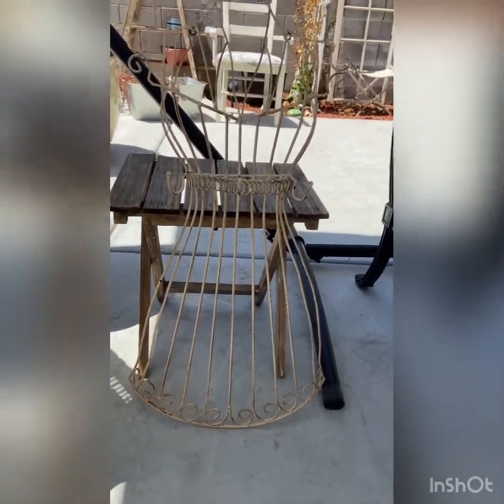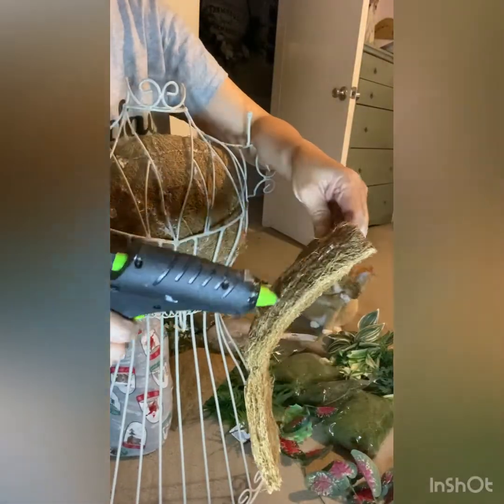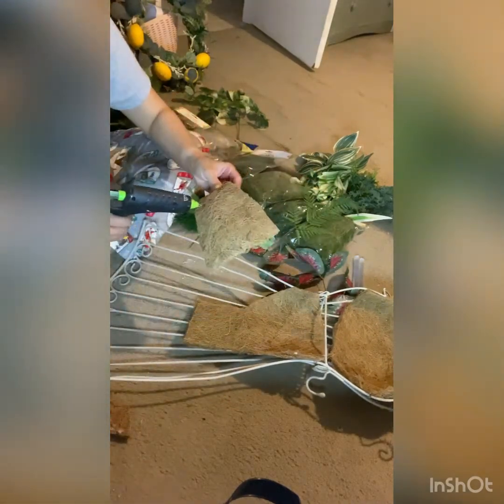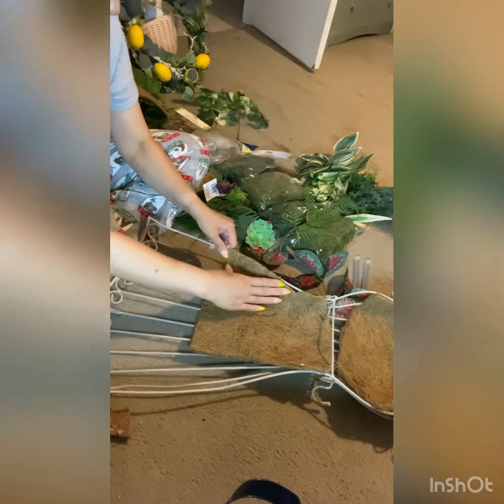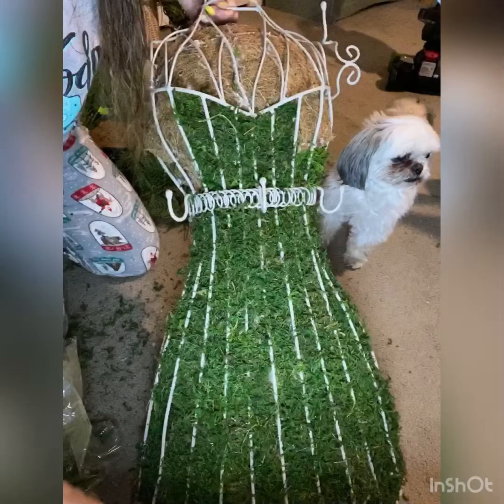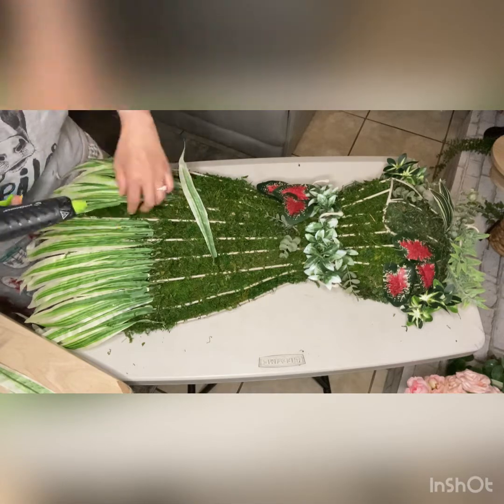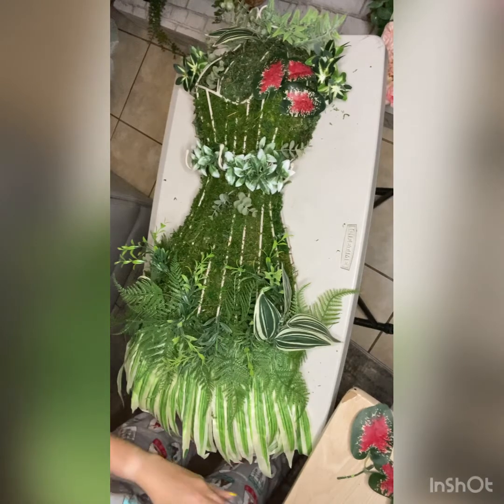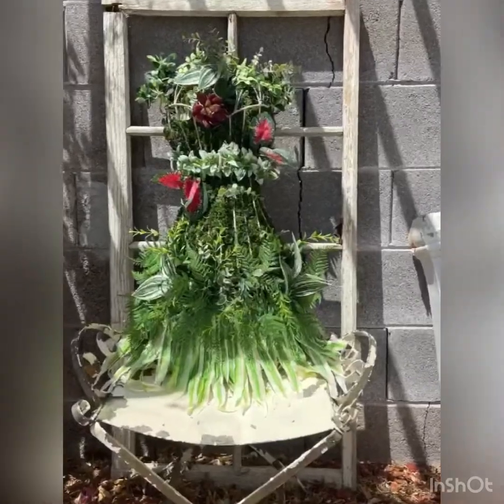Thrift makeover|Shabby Chic|French Country| Garden Decor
Indoor/outdoor plant lady garden statue